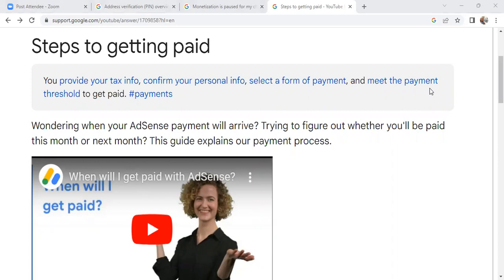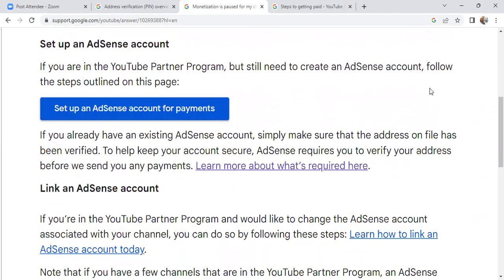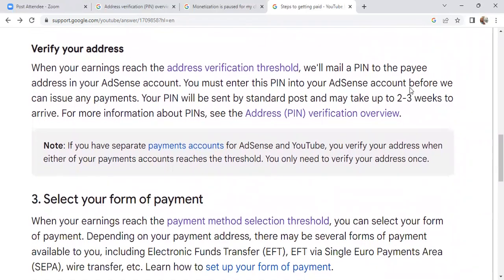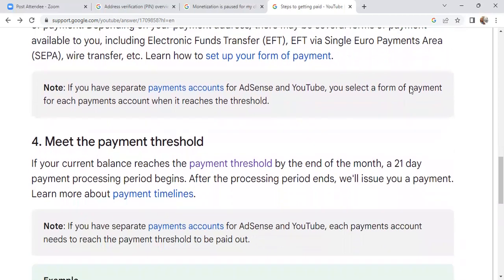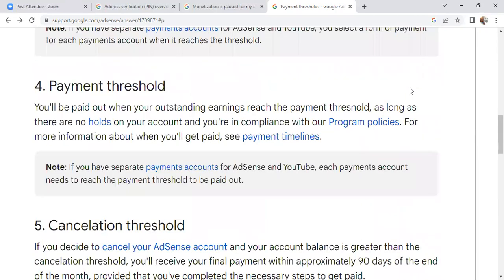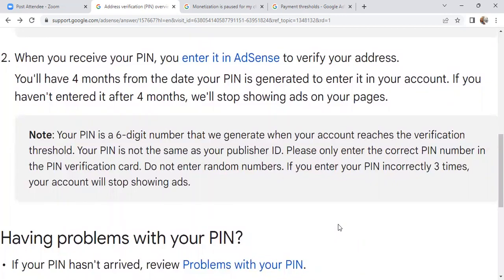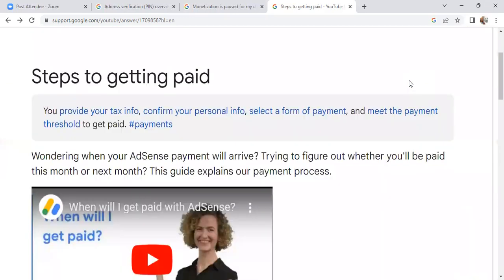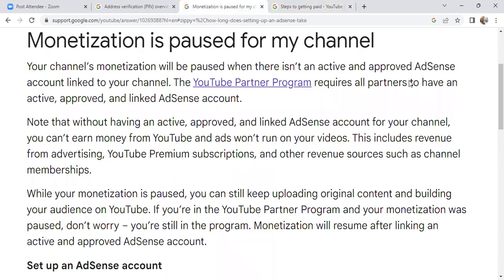🎦Content Creators- This is why YouTube won't pay you 💸demonetized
Your monetization may be paused because 2 step Adsense verification is not complete to set up an account OR The 4 steps in this video have not been followed in order for you to get paid!!!